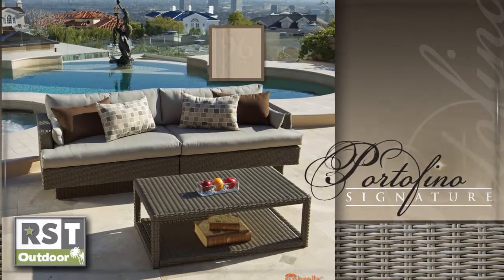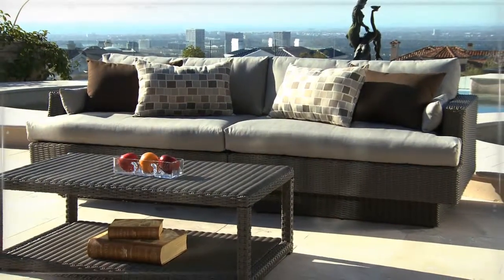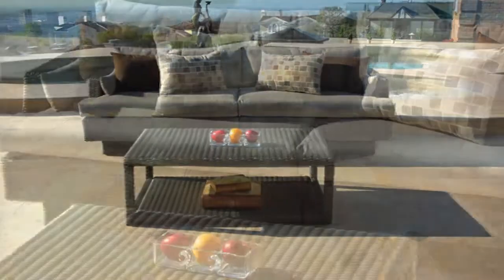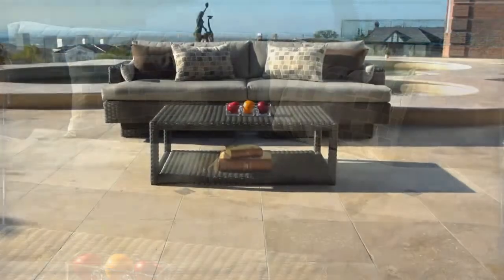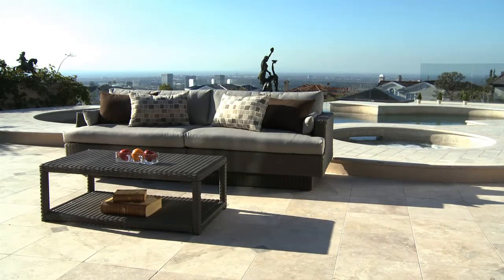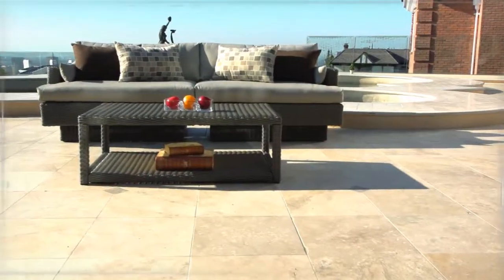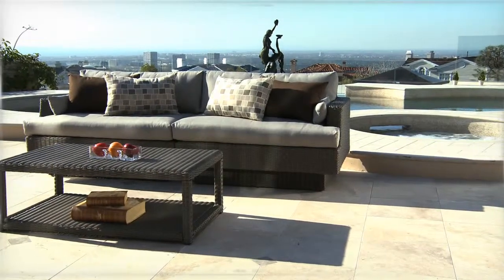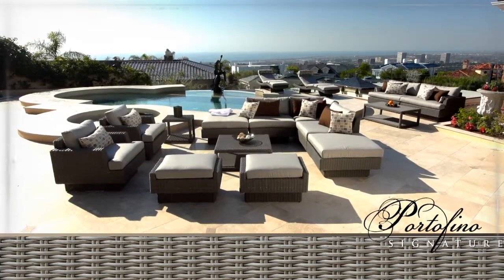Portofino WG 2PC Sofa with Table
Portofino- Weathered Gray Two-Piece Sofa and Coffee Table